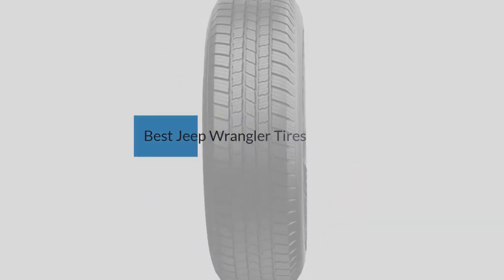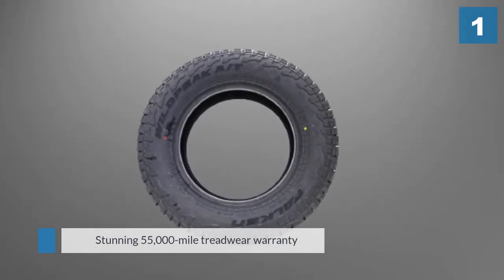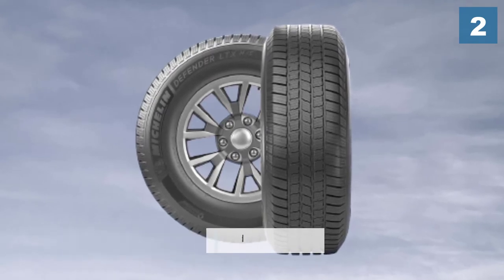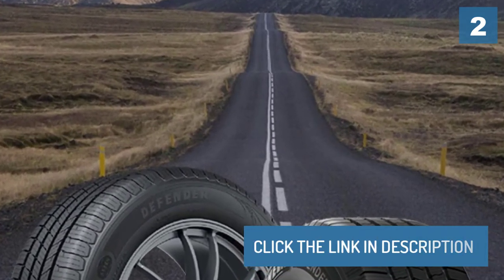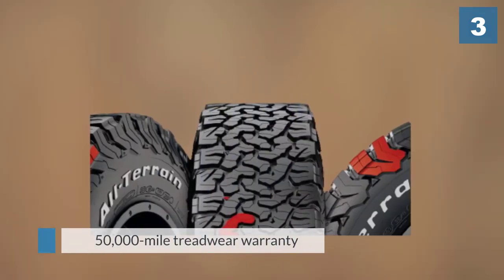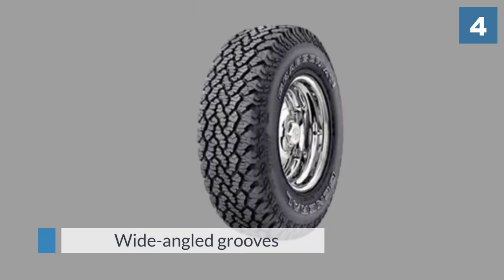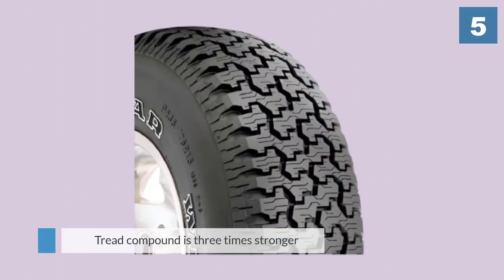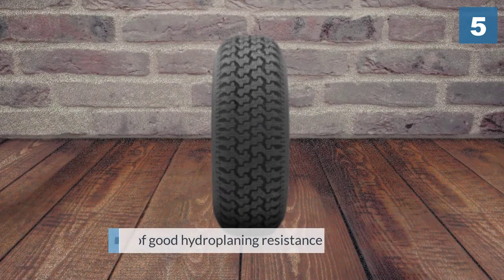Top 5 Best Jeep Wrangler Tires Review in 2024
Best Jeep Wrangler Tires featured in this video:
0:16 1. Falken Wildpeak AT3W all_ Terrain Radial Tire
1:13 2. Michelin Defender LTX M/S All-Season Radial Tire-275/55R20 113T
2:19 3. BFGoodrich 285/75R16 126R All-Terrain T/A KO2 Radial Tire
3:06 4. General Grabber AT2 Radial Tire - 265/70R16 112S
4:07 5. Goodyear Wrangler Radial Tire - 235/75R15 105S

What Is a Jeep Wrangler Tires?

jeep wrangler tires are regularly the standard production line tire on section level to Sahara model Wranglers and other SUV and truck stages. These tires are intended for generally cleared street use, yet offer great footing during unfriendly climate conditions alongside light rough terrain use. The tires follow a generally directed track design found on most car vehicles which makes them productive at scattering and diverting water out of the tracks to forestall any sort of hydroplaning on cleared streets.

What is the Best Jeep Wrangler Tires?
If you are looking for the top Jeep Wrangler Tires, then you are in the right place. Because we are here to help you pick the best product available in the market. The Autos Square team strives to collect as much information as possible, read tons of reviews from actual users, and rank the products based on different factors like quality, value for the price, the reputation of the manufacturers, etc. Please let us know if you have something in your mind in the comment section.